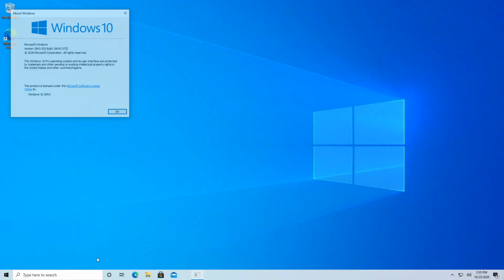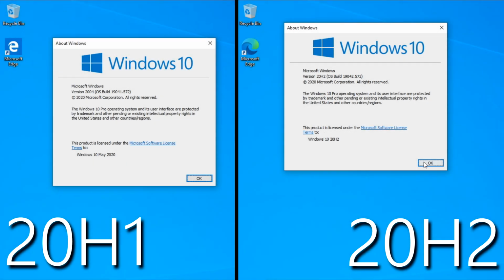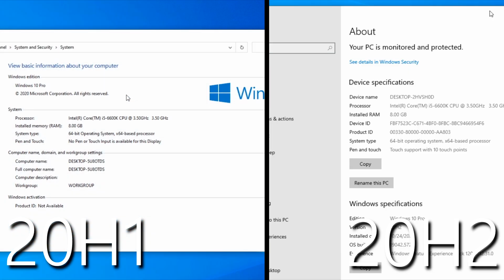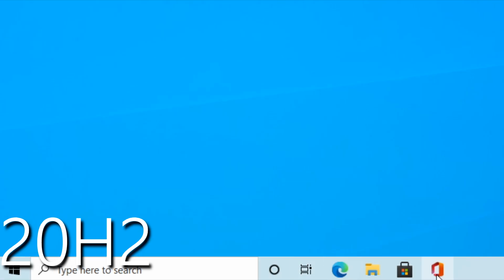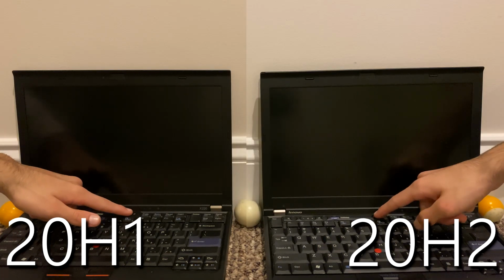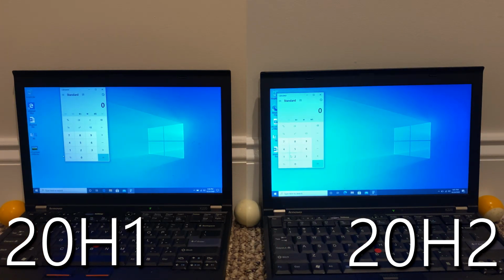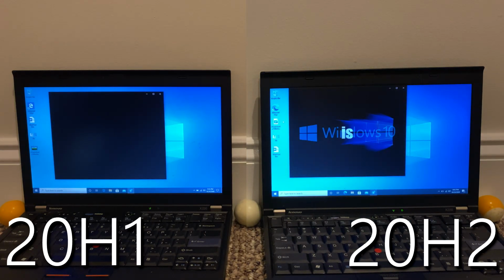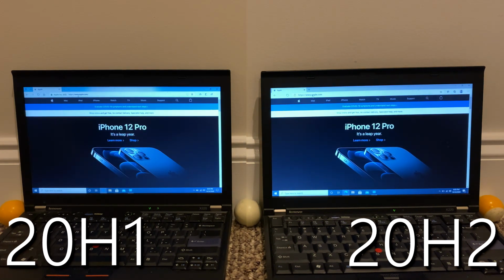Windows 10 October 2020 VS May 2020 Update | Speed & Features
A comparison between the Windows 10 October 2020 and May 2020 Update! To start, we go over the big changes between both updates. Afterwards, a speed test is done to see how performance is impacted.

Although the update is small, the Windows 10 October 2020 update features many improvements to the operating system from the May 2020 update including a redesigned start menu, notifications, tablet mode, etc. However, are these changes worth switching to the newer version and is speed impacted after the update?

Timestamps:
0:29 Features Comparison
4:22 Speed Comparison